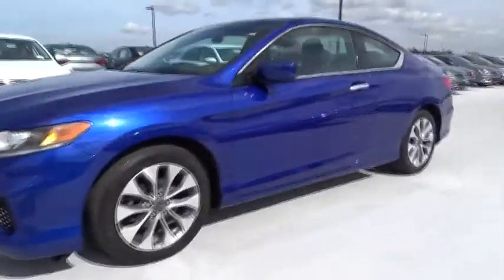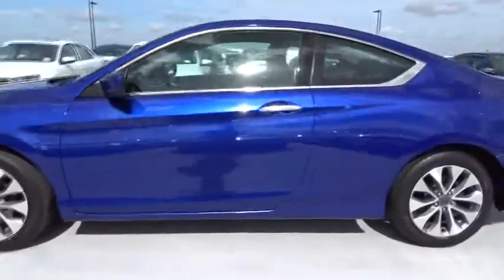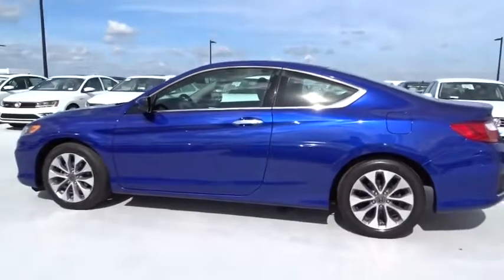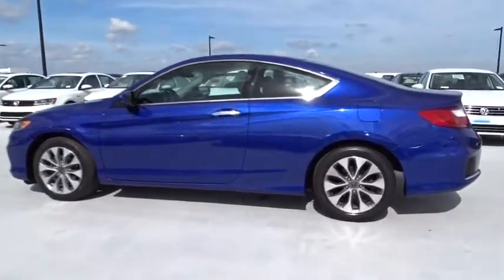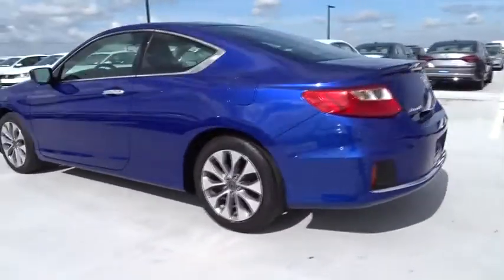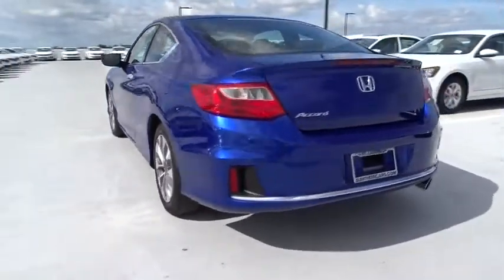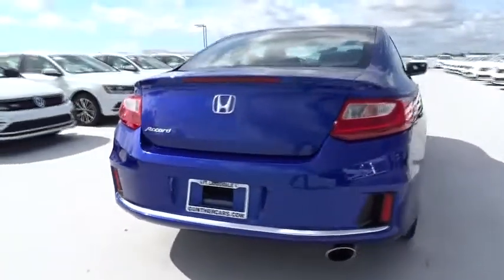2013 Honda Accord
2013 Honda Accord
Gunther Volkswagen:
2013 Honda Accord LX-S w/Cam - Stock#: U099704A - VIN#: 1HGCT1B34DA022814

Gunther VW
1680 South State Road 7

Get acquainted with our sporty, Carfax One Owner, 2013 Honda Accord LX-S Coupe shown in magnificent Still Night Pearl. Under this sleek hood sits a 2.4 Liter that offers 185hp on demand while connected to a smooth shifting CVT. This combination is very efficient and scores 32mpg on the open road. With its superior suspension, responsive engine and dependable braking, you will certainly look for reasons to take the long way home!   Re-designed for 2013, sleek character lines coupled with swept headlamps and rear spoiler make our unique Coupe especially attractive. An 8 inch multi-function i-MID display communicates with a plethora of technology to serve as your command center allowing you to customize your driving experience. Control is literally at your fingertips with steering wheel-mounted audio, phone, i-MID and cruise controls. It's no wonder our Accord Coupe received the 2013 Residual Value Award for the Midsize Car segment from industry expert ALG.   Honda is the world leader when it comes to innovation in quality, reliability and safety and this Accord supplies you with plenty of airbags, anti-lock brakes, and responsive steering to keep you confidently out of harm's way. Complete with vehicle stability assist and advanced compatibility engineering body structure, this solid car is indeed sporty, sophisticated and safe. You'll be happy you chose this car.